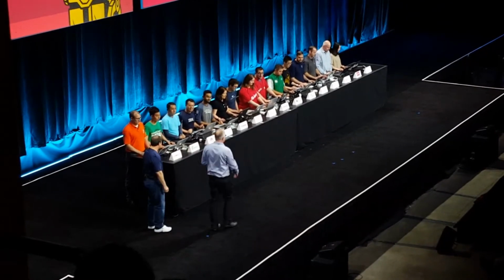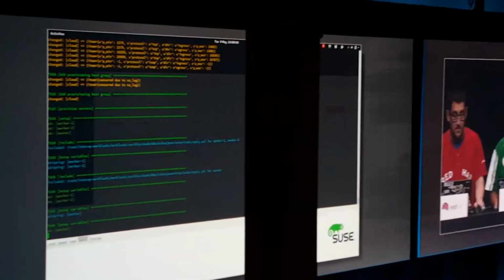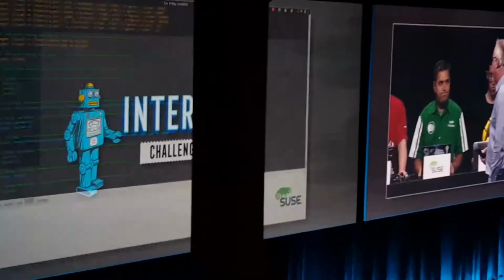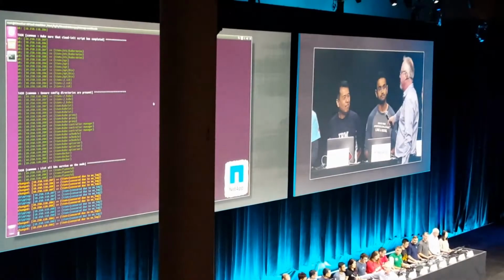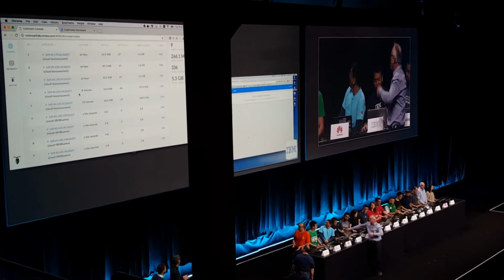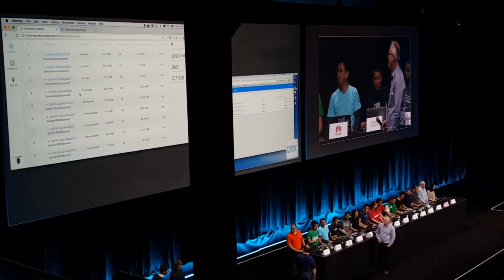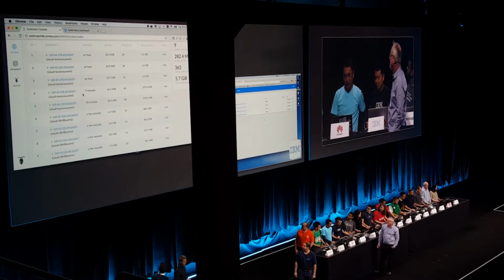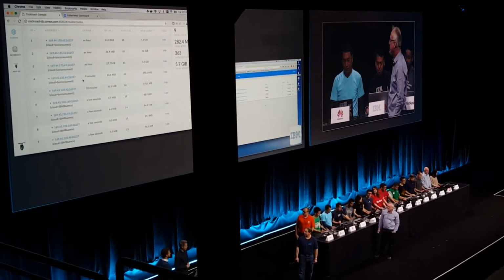Cockroach Live Demo + all clouds - Openstack Summit Boston 2017